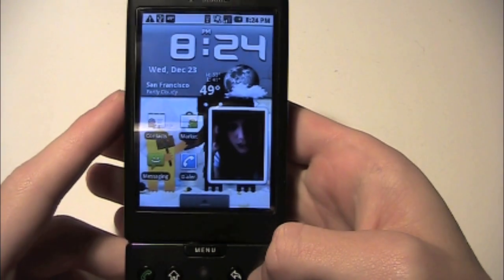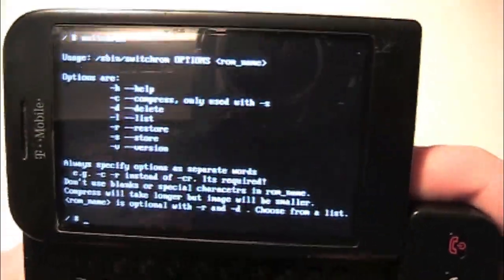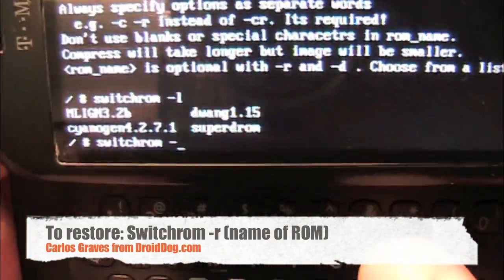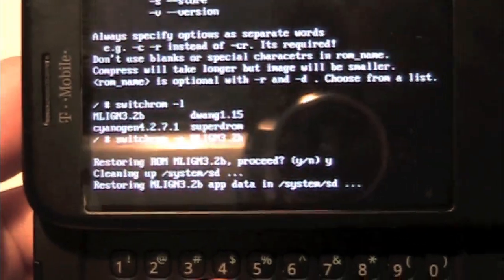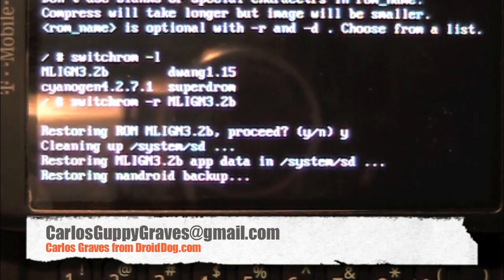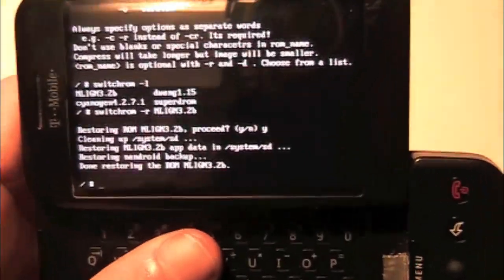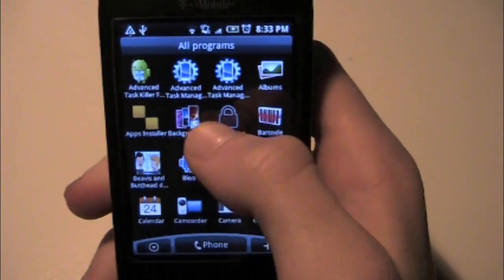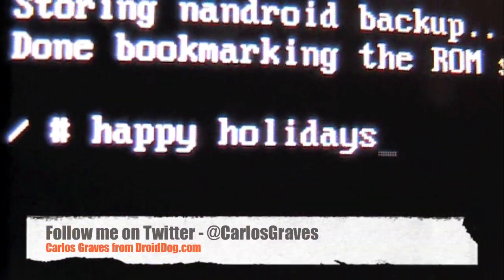How Backup a ROM Using SwitchROM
To Save:
switchrom -s (name your ROM) (press enter)

To show a list of saved ROMs:
switchrom -l (press enter)

To restore saved ROM:
switchrom -r (name of stored ROM) (press enter)